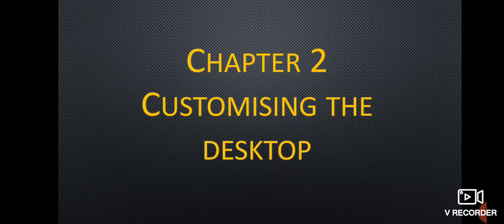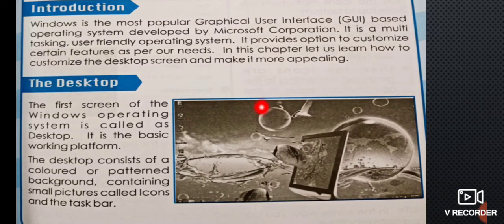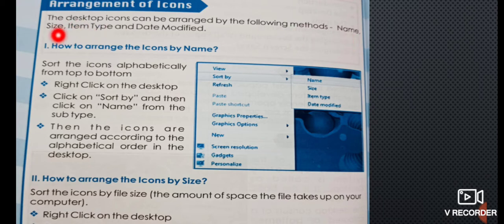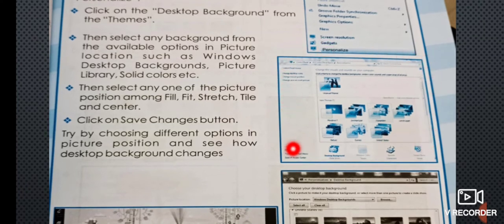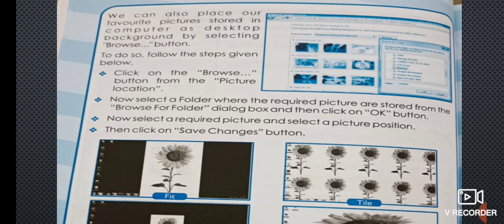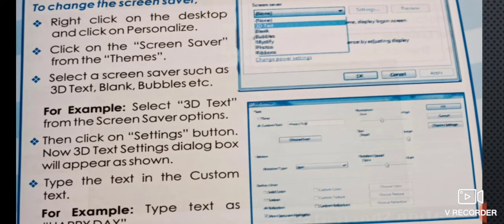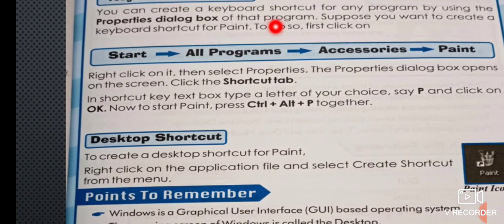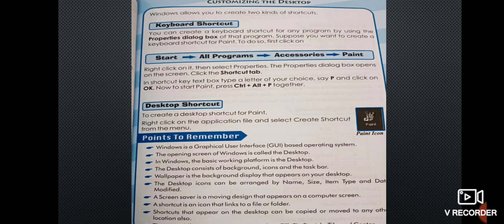std 7 -CSC chapter 2 CUSTOMISING THE DESKTOP